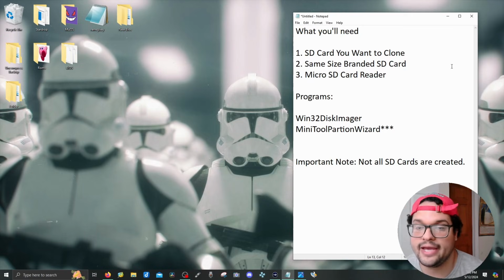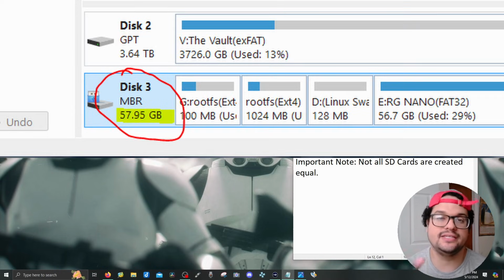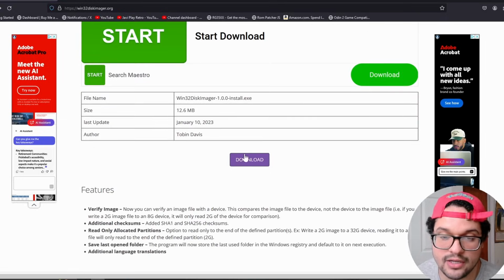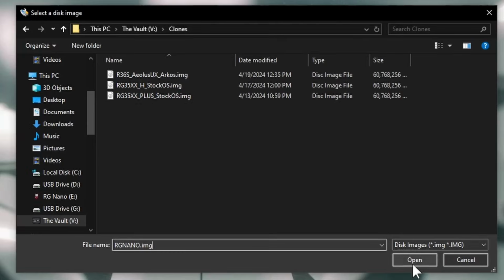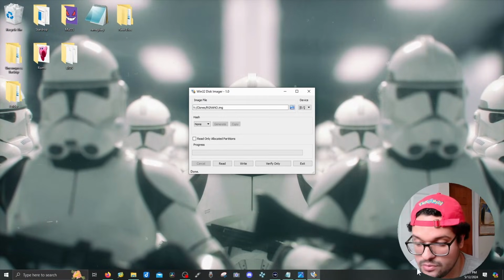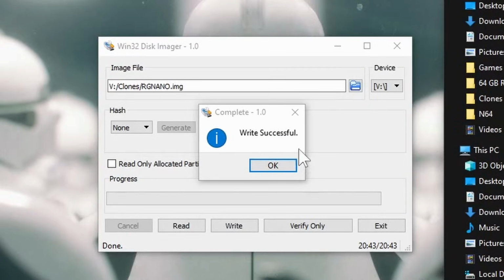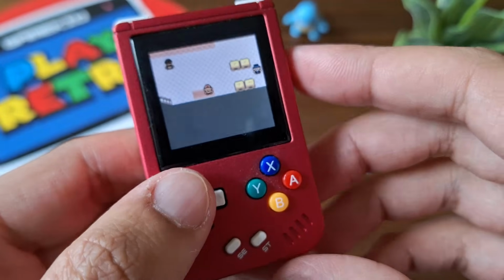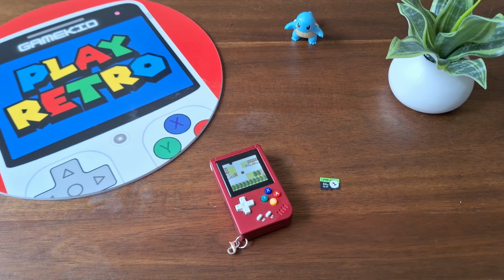How to Copy or Clone Your SD Card | Retro Handhelds Tutorial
All of these retro handhelds come with really bad SD cards. The community always recommend changing them for more reputable ones. This is how you copy or clone your micro SD card to better more reputable SDs like Samsung & Sandisk. This is a really good solution for someone who is not comfortable with flashing firmware and sourcing games and bios files. This will make a perfect copy of the stock sd card your device comes with. Its really easy and really only take time for the program to do its job.

Applications:

Backing Up Your Data. All those precious save files. Keep them somewhere safe!! Like your PC!

Clone your Stock SD. This is great for beginners and people who aren't comfortable with flashing firmware and sourcing games etc.

Important Note: Not all SD Cards are created equal. Please make sure to check the sizes of the the SD card you are copying and the one your copying to.

Micro SD Card Reader Used In Video

Recommended SD Cards

Sandisk 64GB
Sandisk 128GB
Samsung 64GB
Samsung 128GB